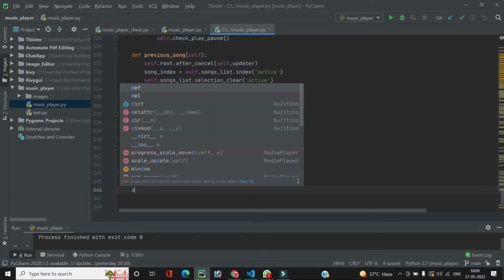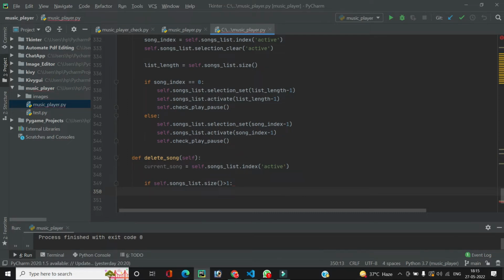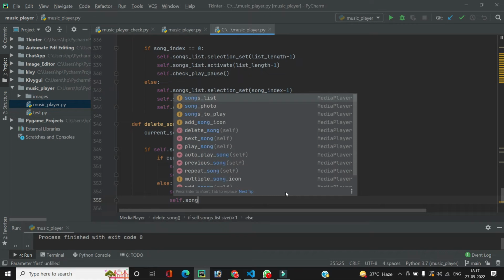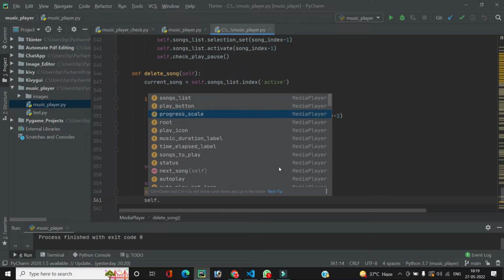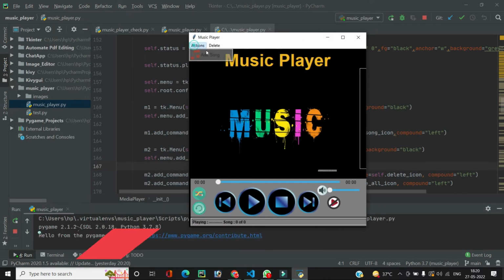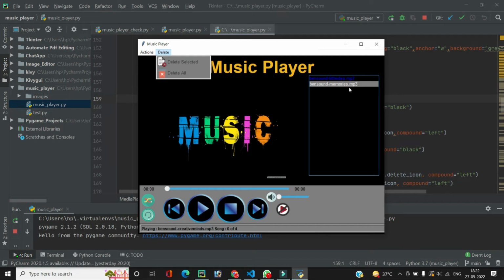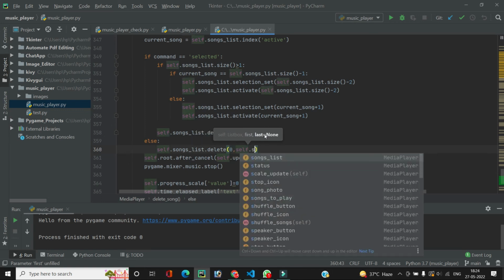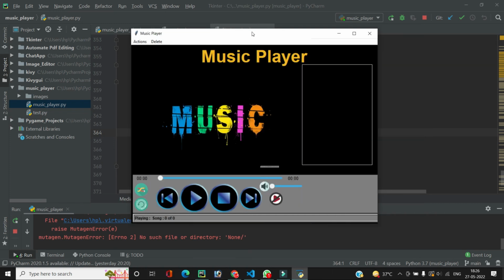#8 Delete the song in playlist | Music Player In Tkinter | Tutorial on music player in python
Hi everyone,
This is the eighth video in the "Music Player In Tkinter" series and in this I have shown how to delete the song from the playlist.